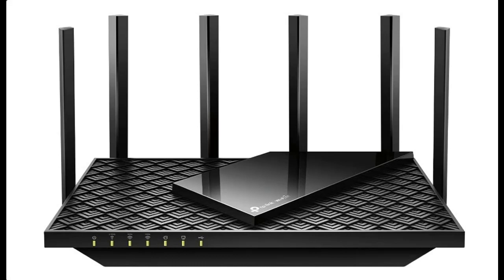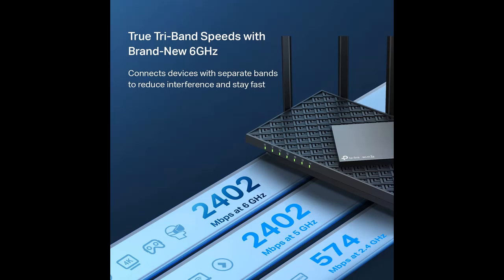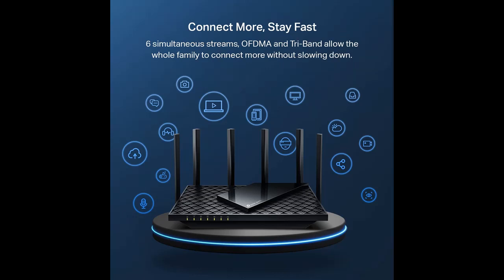What features highlight? TP-Link AXE5400 Tri-Band WiFi 6E Router (Archer AXE75)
What features highlight? TP-Link AXE5400 Tri-Band WiFi 6E Router (Archer AXE75)- Gigabit Wireless Internet Router, ax Router for Gaming, VPN Router, OneMesh, WPA3

TP-Link AXE5400 Tri-Band WiFi 6E Router (Archer AXE75)- Gigabit Wireless Internet Router, ax Router for Gaming, VPN Router, OneMesh, WPA3